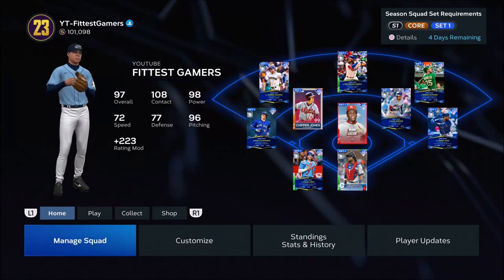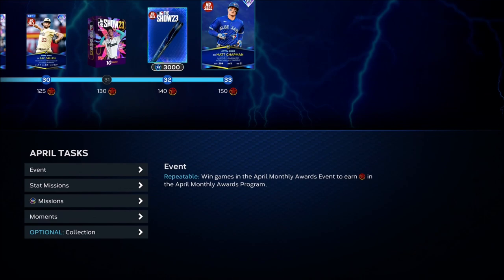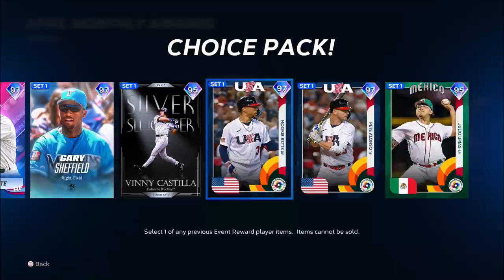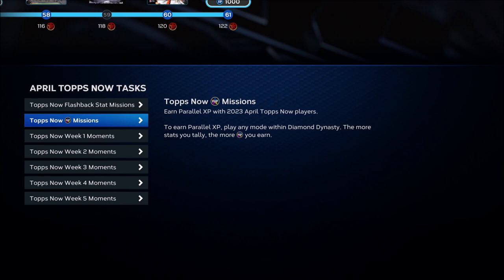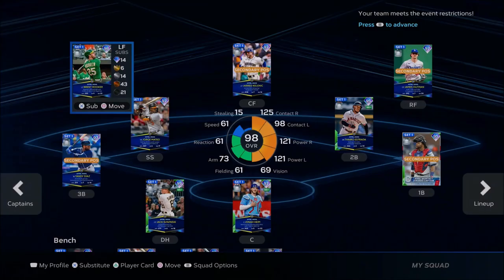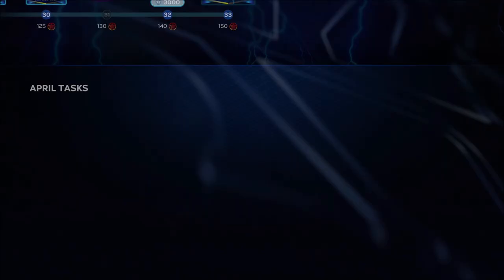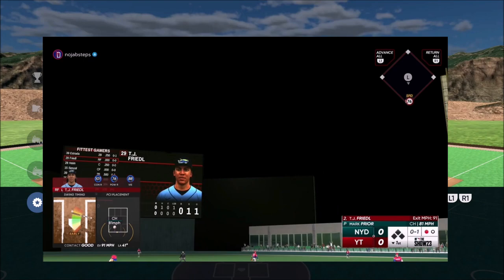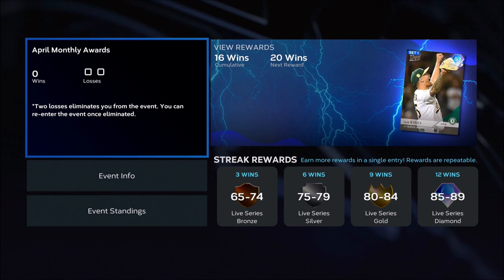FASTEST Way To Unlock FREE DIAMONDS & 99 POTM Matt Chapman In MLB The Show 23 | MLB The Show 23 Tips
Its the POTM time in MLB The Show! Above I will show you all how i was able to unlock 99 overall Matt Chapman in a short amount of time. I hope you all enjoy and find this video informative!

Song:
Like That - Anno Domini Beats